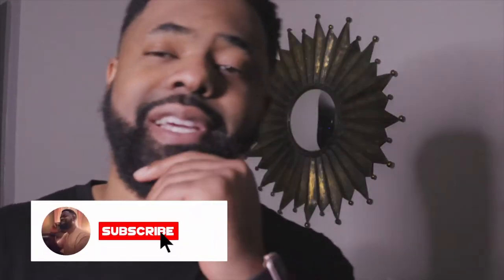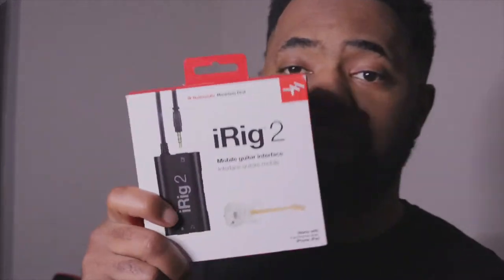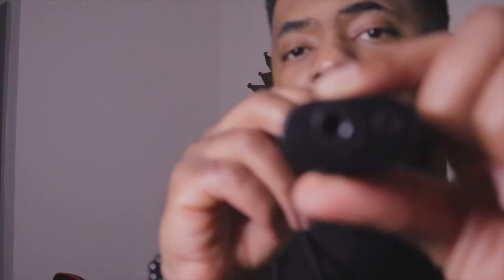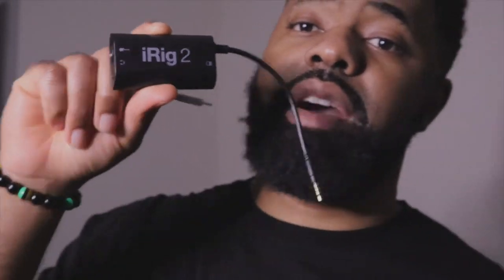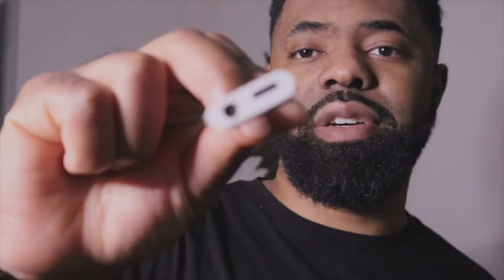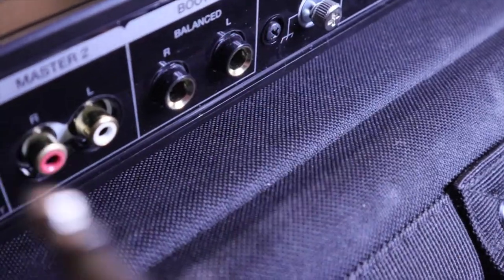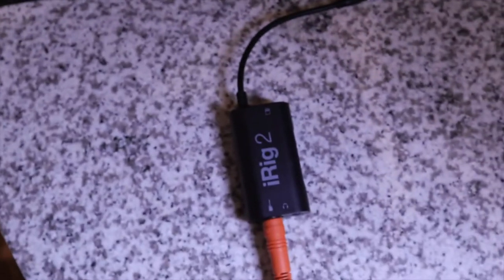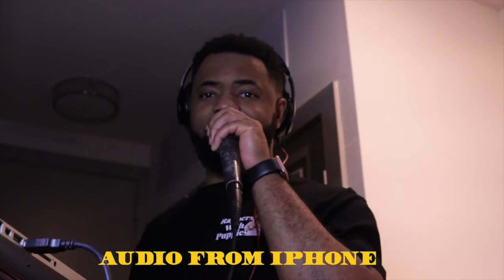DJs Must Have | Facebook & Instagram Live Stream with the iRig 2 (Highest Quality Audio)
This video helps us look at recording audio from  My pioneer srt 1000 using the IK Multimedia iRig 2 on an iPhone, but this would apply to an iPad as well.

We demo it, listen and this is a Djs must have for better sound recording.

Stop The Hate Show Some Love

(( FOLLOW ME))